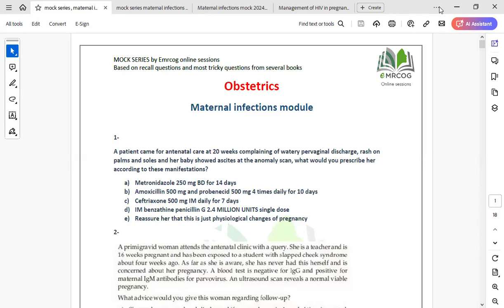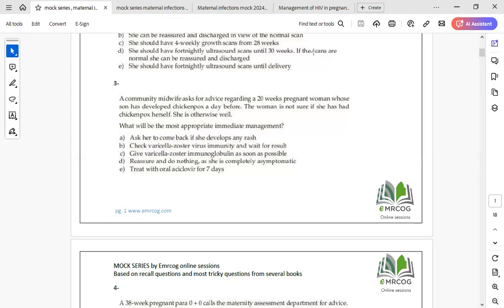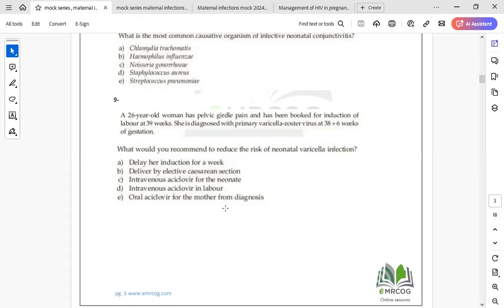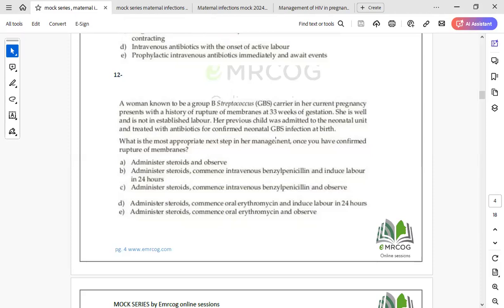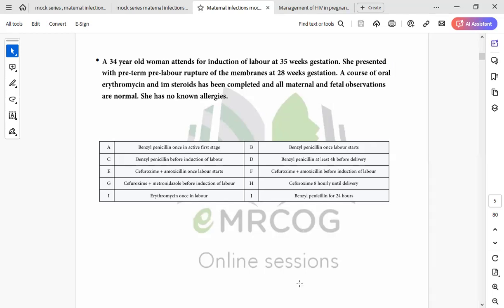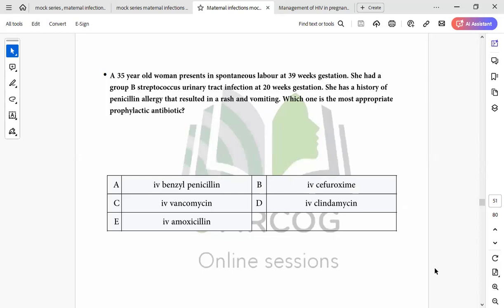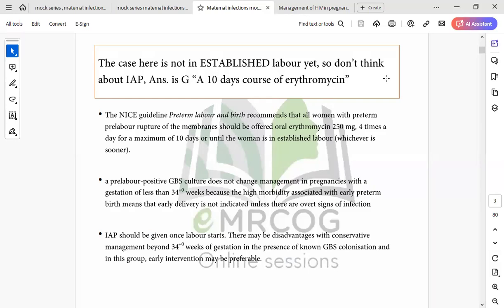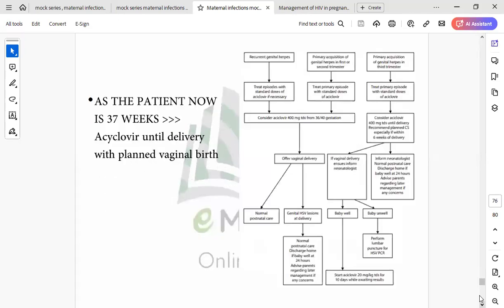Maternal infections mock, Herpes, Parvovirus, GBS, Syphilis, Malaria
Planning for the January 2025 exam ?!

 Do You want to join a revision course with high success rate 90% and prepare from now?

Our 5 in 1 package includes:

1- Live revision course
2- Recalls crash course 🆕
3- Questions bank
4- E.Course and Study materials
5- premium recalls and quizzes group.

Our plan to start by studying materials, by following a schedule supervised by our mentors.

And attending live revision sessions , also solving recalls till July 2024

starting 3 months before the exam🌟🌟

Great offer

225$  only
Instead of 350$